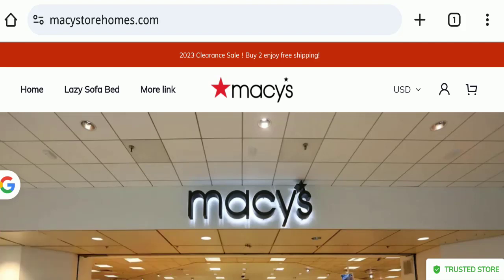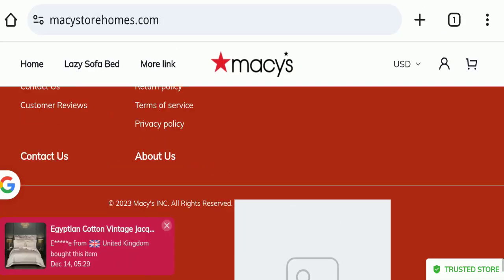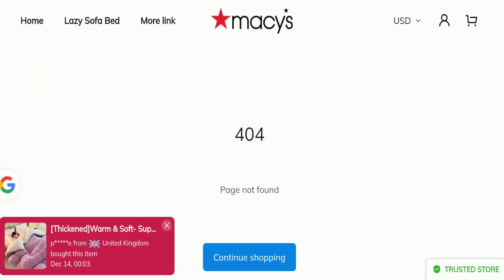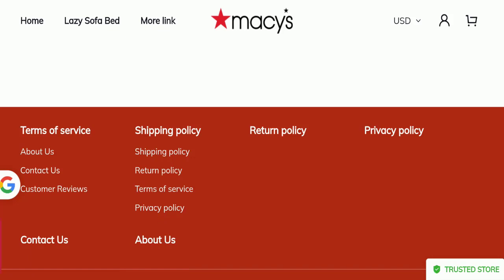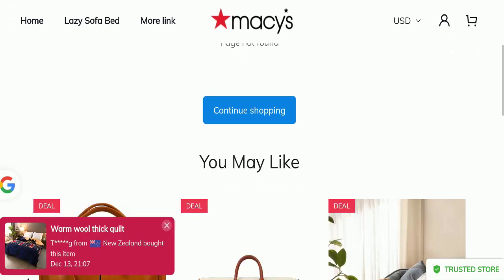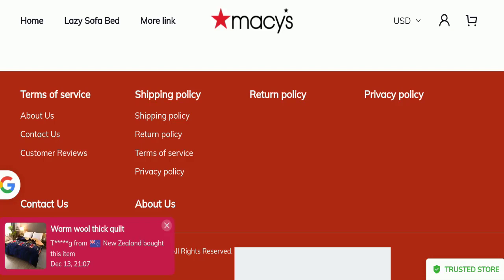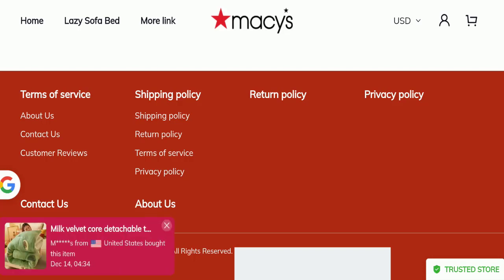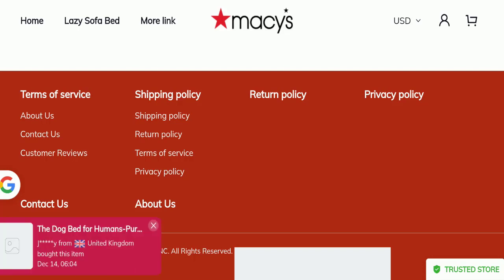Macy Outlet Shop Scam (Dec 2023) Watch Video & Know The Truth! Scam Advice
Do you want to know about Macy Outlet Shop Scam? Watch this video till end because in this video you will get to know about the legitimacy of the site.

1. How to Refund on PayPal? Step-By-Step Guide on the Refund Policy

2. How to get a refund for a fraudulent credit card transaction

3. How to check whether a product is genuine or not?

Scam Advice